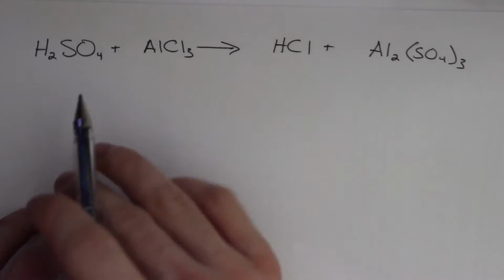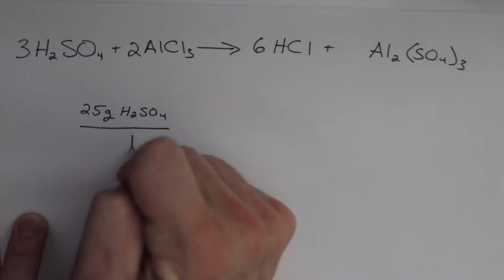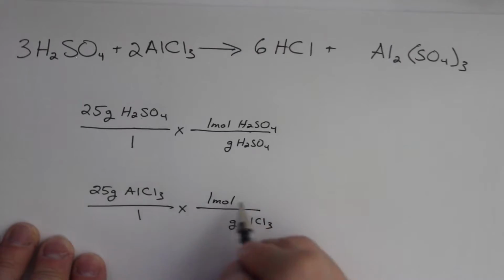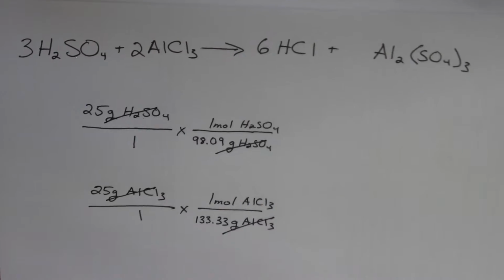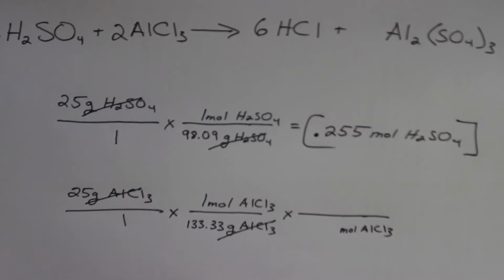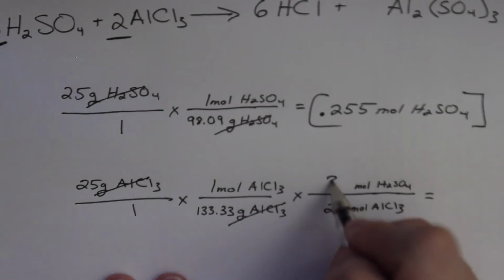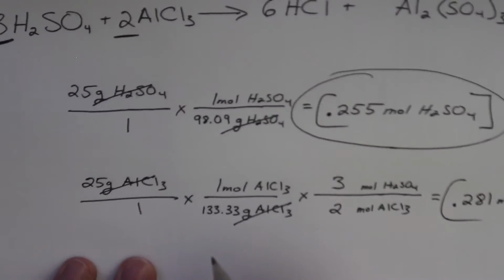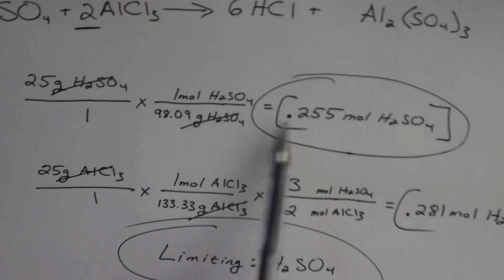Limiting Reagent Review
If you need help on limiting reagents this is the video for you.